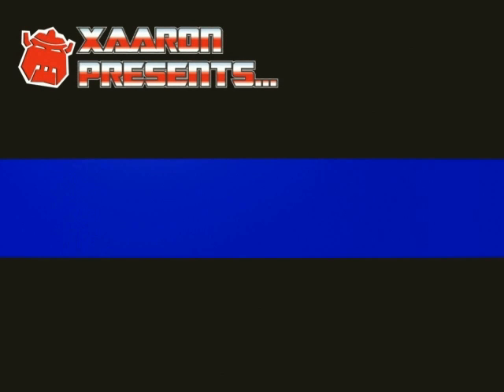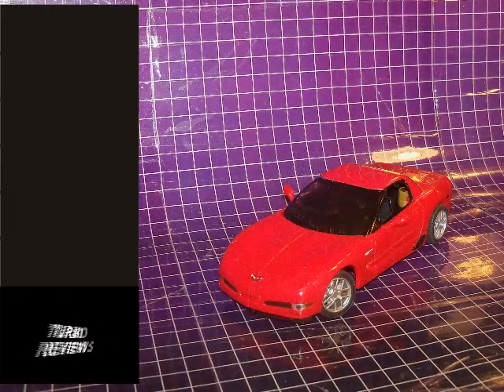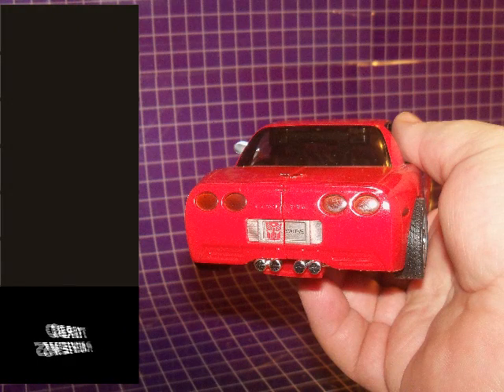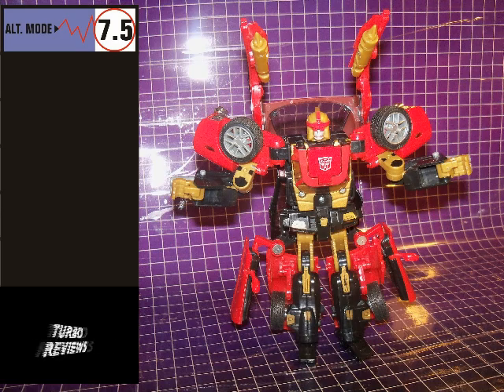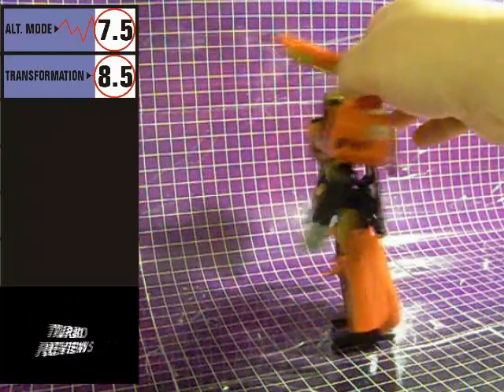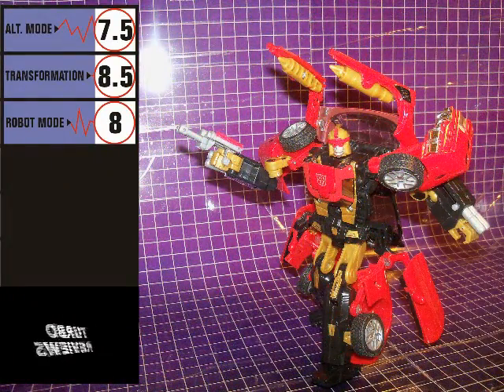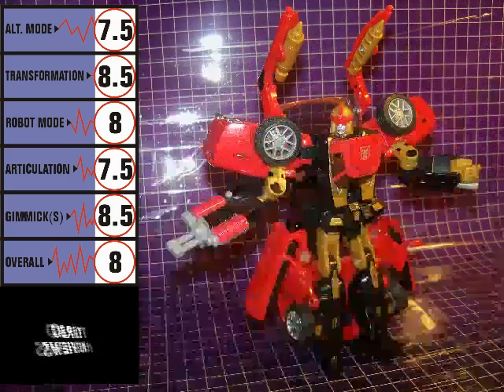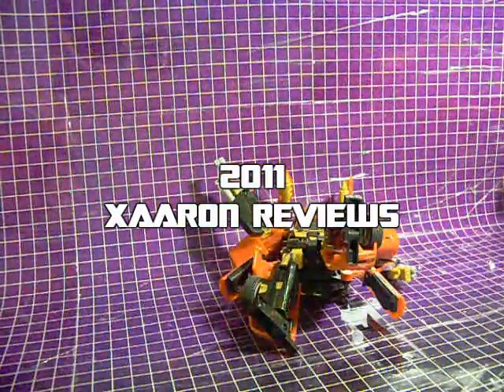TURBO REVIEW #9: Transformers Alternators Swerve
Little red Corvette! Baby, you're much too...rare and expensive...